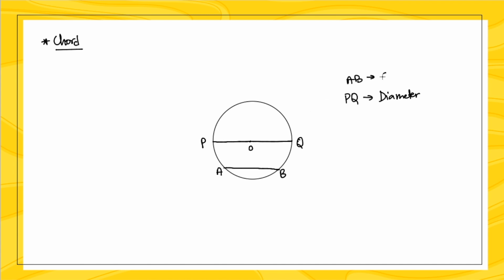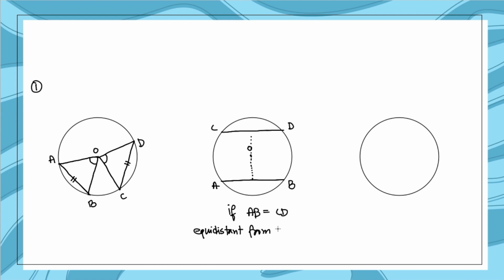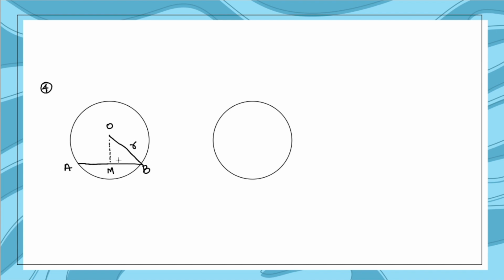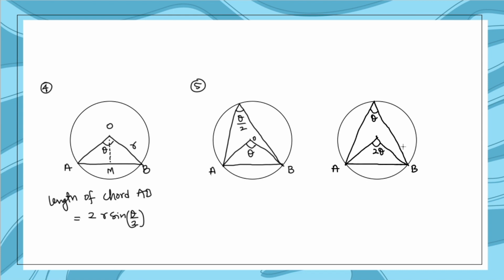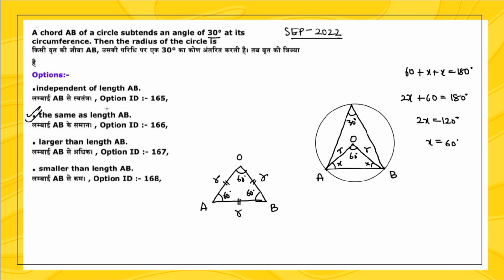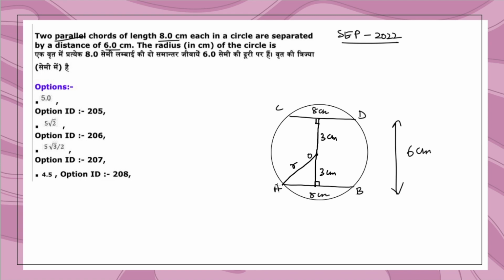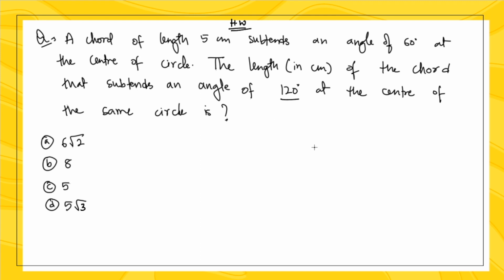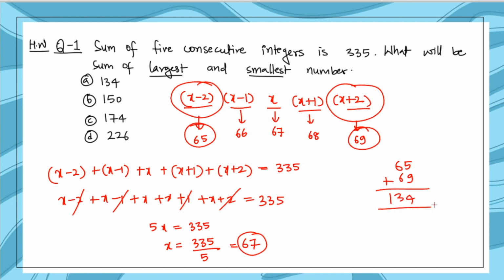Aptitude for CSIR NET | Circles & Chords | All 'Bout Chemistry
The video is a part of Aptitude series for CSIR NET Exam. In this video we have discussed how to solve questions related to Circles and Chords easily and effectively.